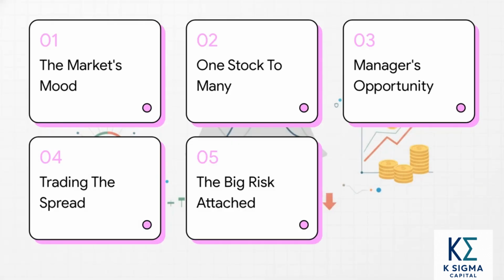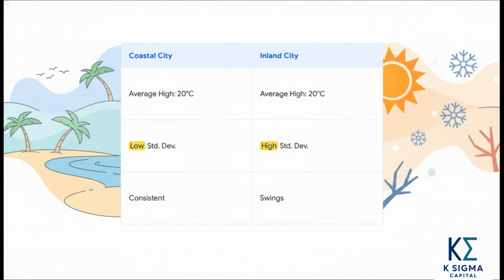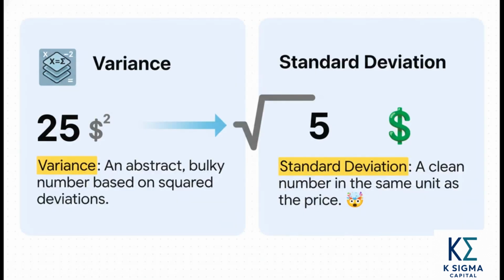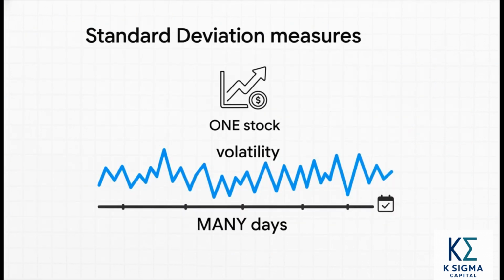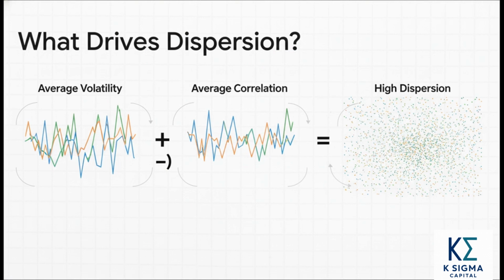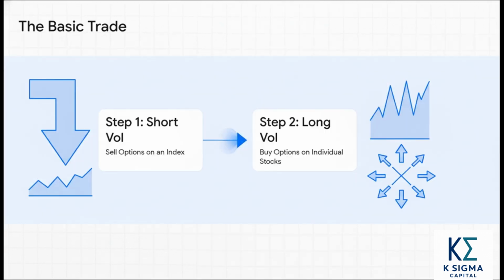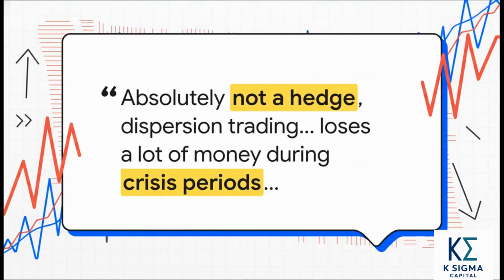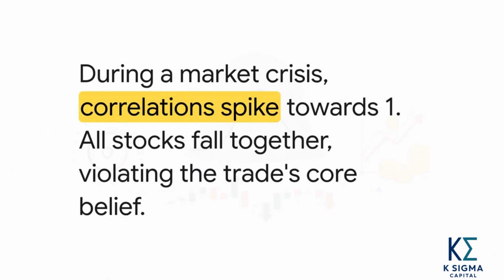32. Why Distribution Matters - Understanding Dispersion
Not all outcomes are equal.
Some outcomes occur more frequently.
Others are rare but impactful.
Markets are driven by distributions, not single events.
Professionals think in distributions.